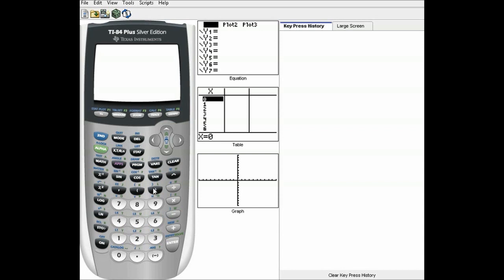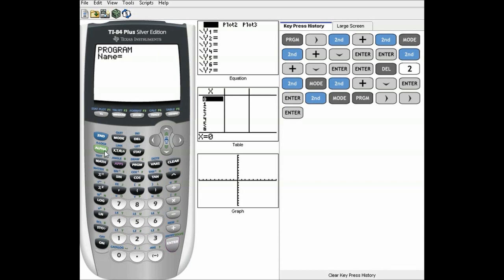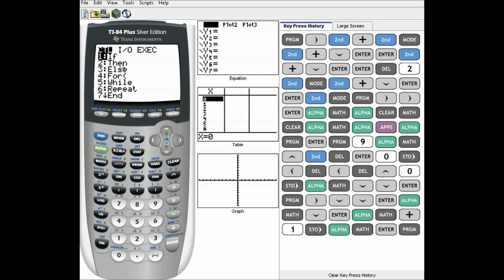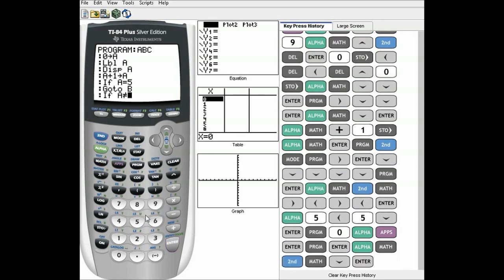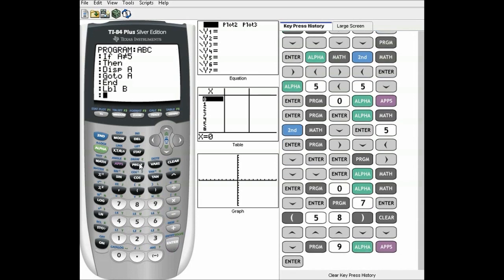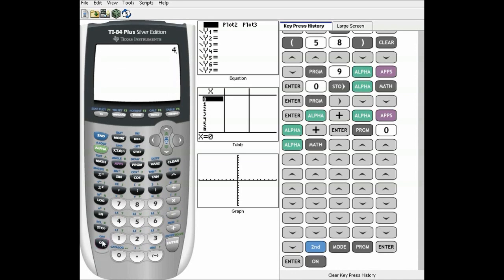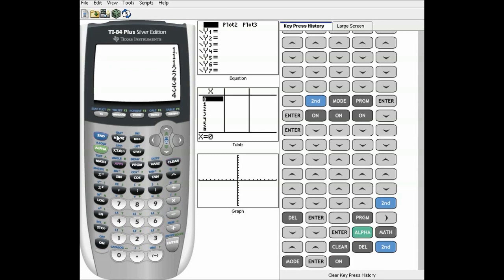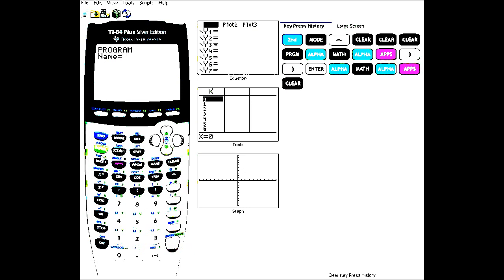How to Program a Ti-84 (Part 3): If Then Statements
A video on the basics of If Then statements for the Ti-84. Also includes the use of a counter.
Part 1 and 2 are on my channel so check them out.
BYE